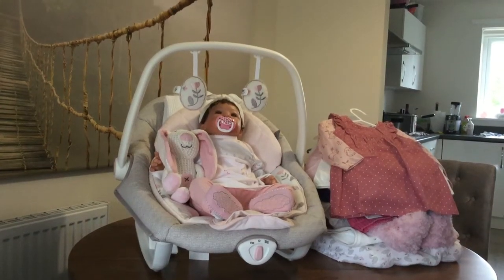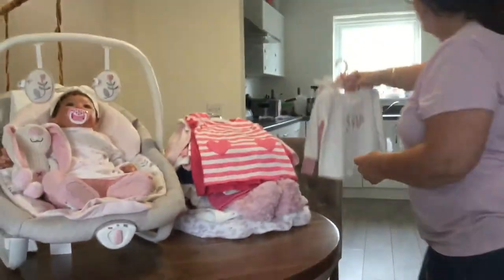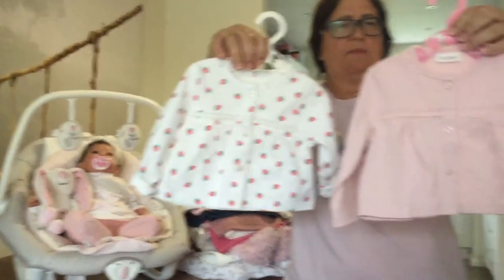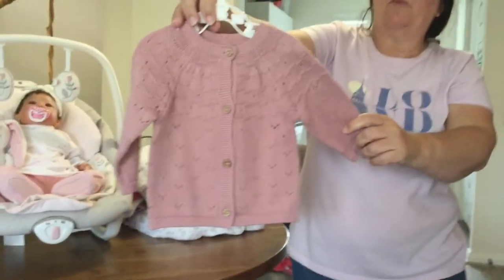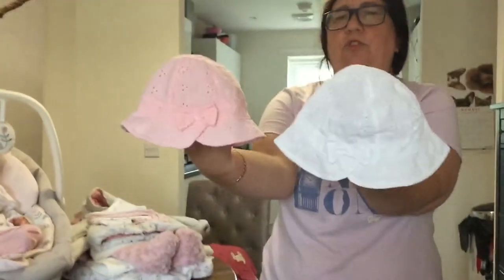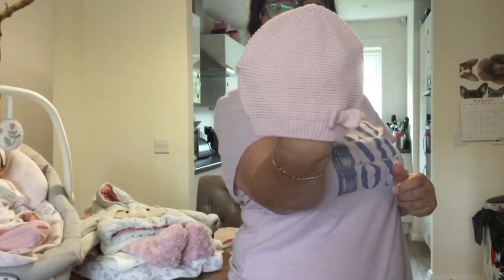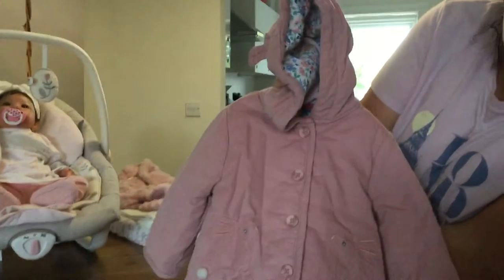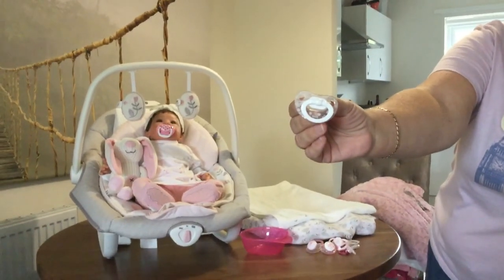Cosy collection of hats, cardi’s and coats 🥰